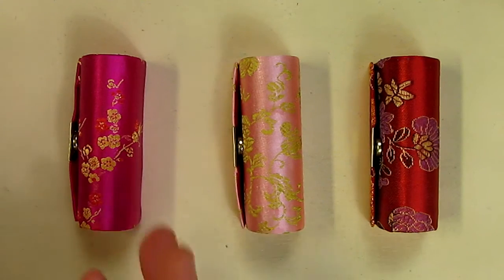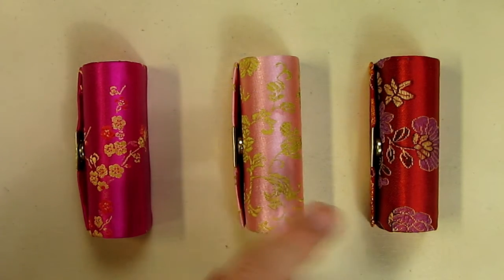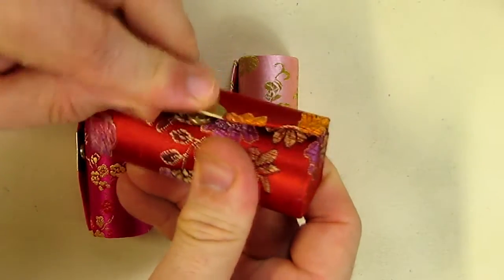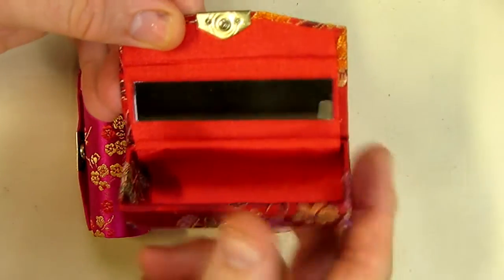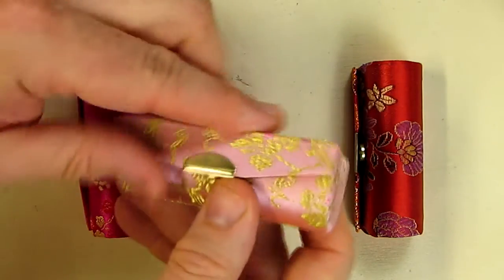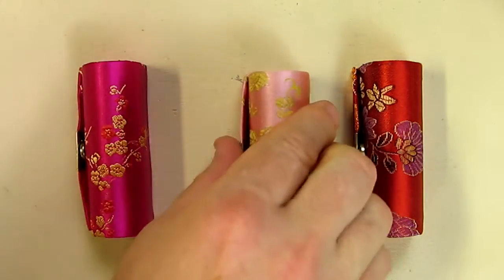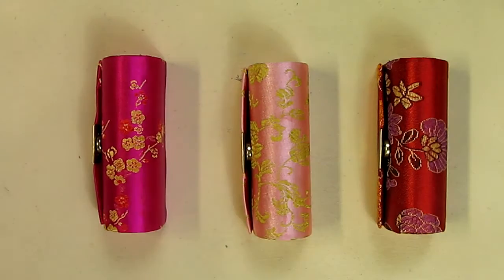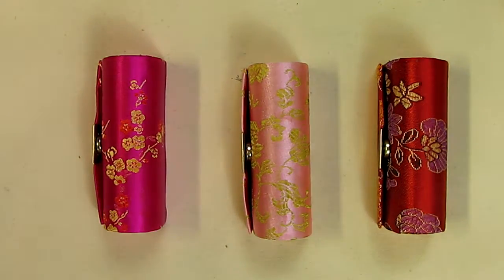PRETTY Lipstick Case 3pcs /Set Lipstick Case with Mirror from Easybuystore REVIEW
□ Electronic Components
         □ Hobbies:

PRODUCT INFO FOR THIS REIVEW

Sold as pack of 3 assorted color
With mirror
Satin Silky Fabric With Floral Prints
Size: 3.5"L x 1.25"W

Use this special link to get discounted prices on Amazon